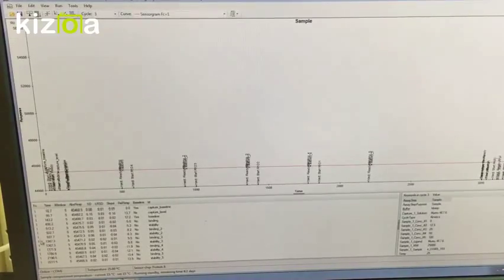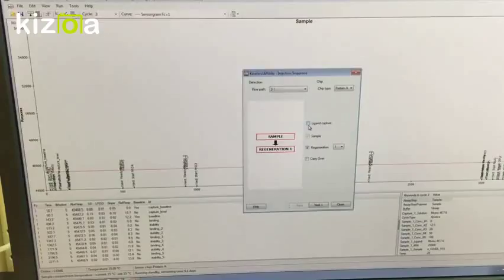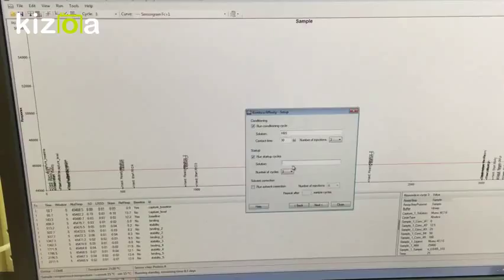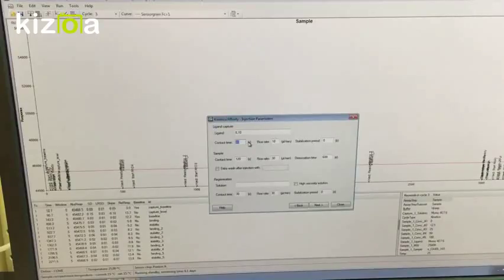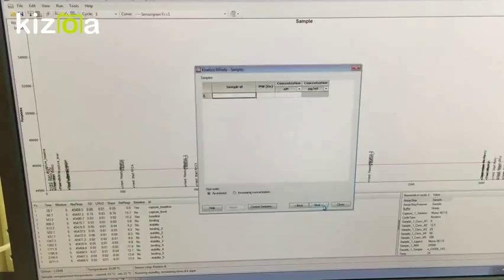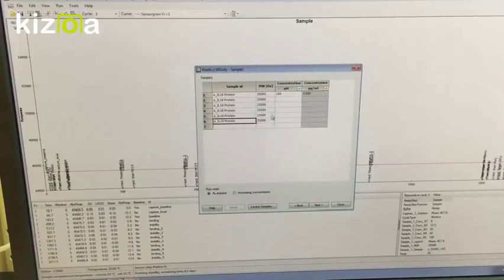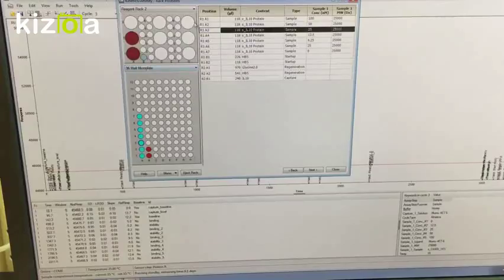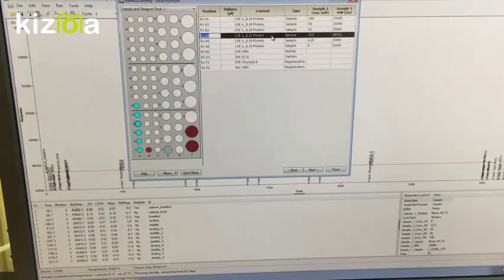Kizoa Movie - Video - Slideshow Maker: Kinetics Assay T200